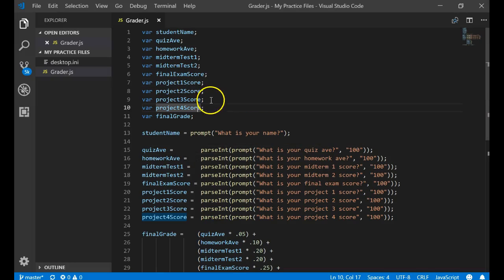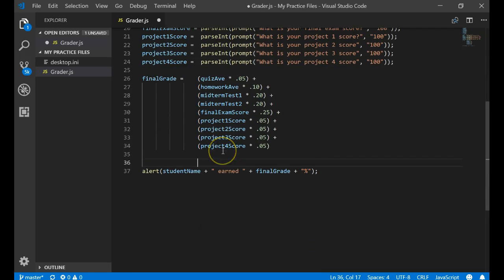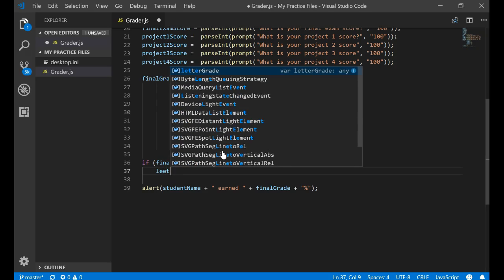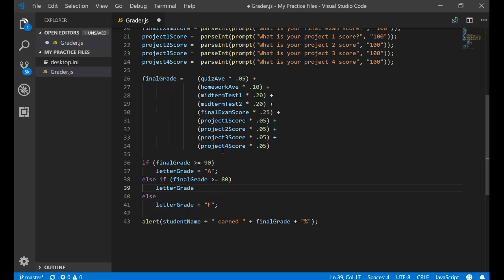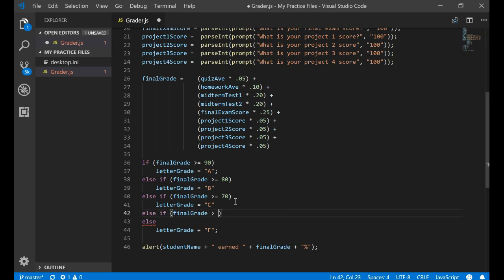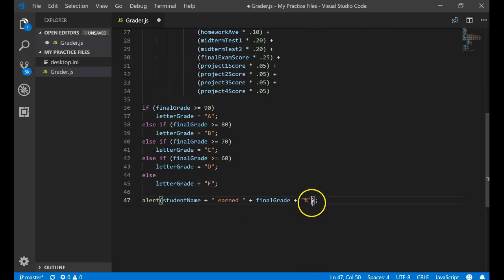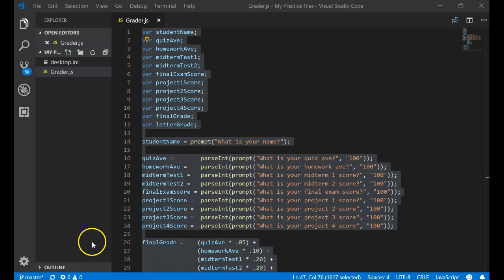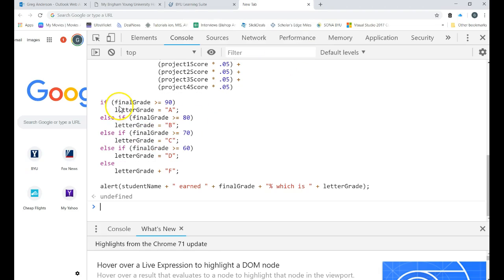JavaScript #5 IF Else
BYUIS303 JavaScript IF Else